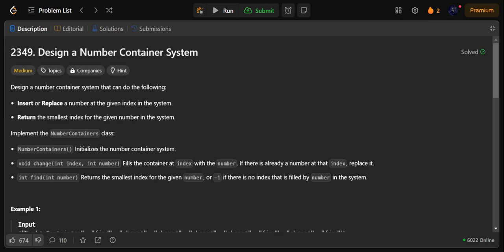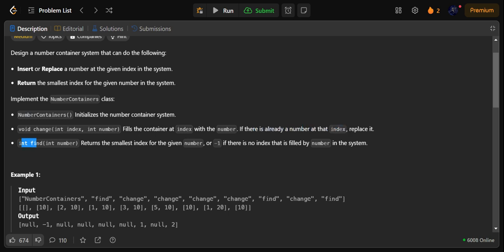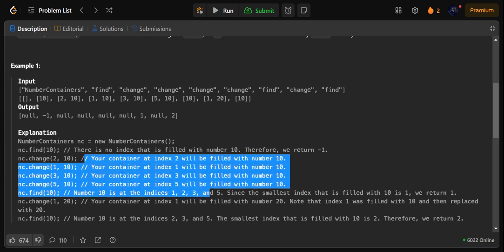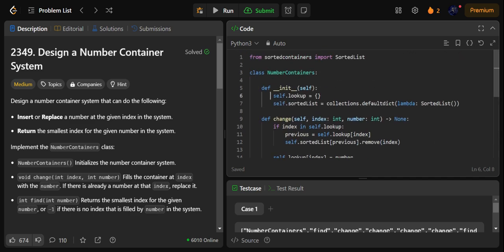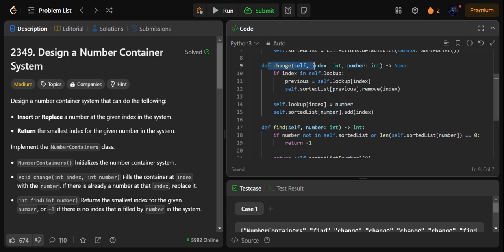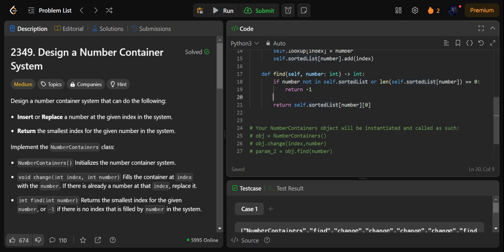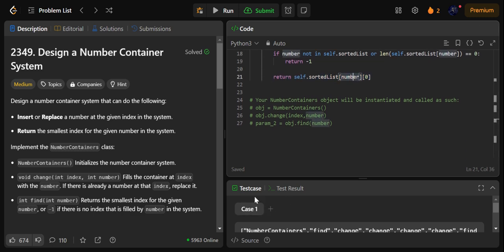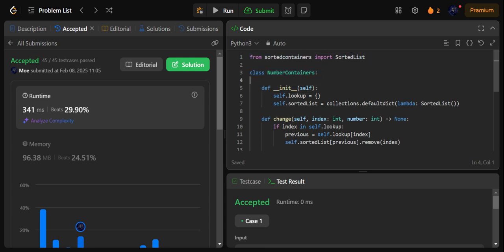Design a Number Container System - Leetcode 2349 - Python